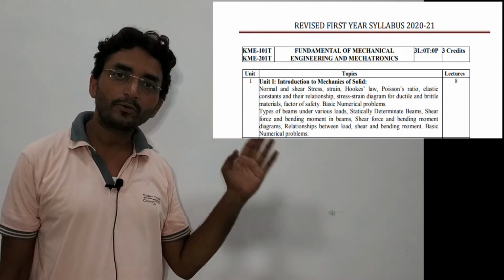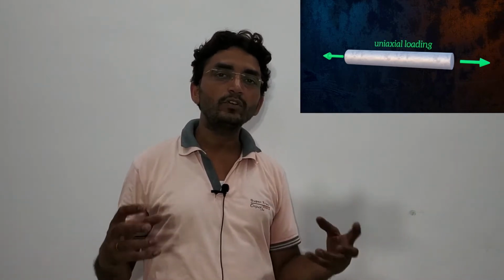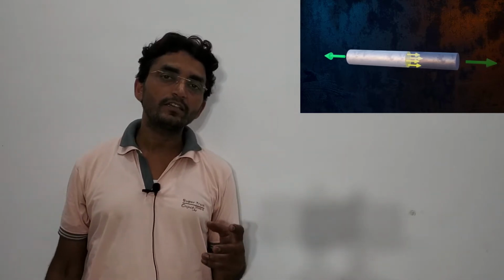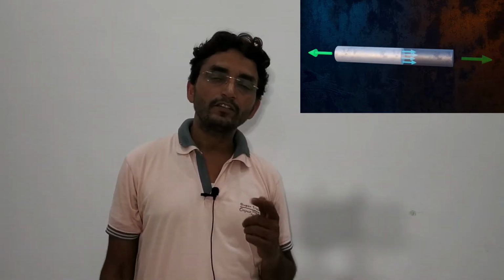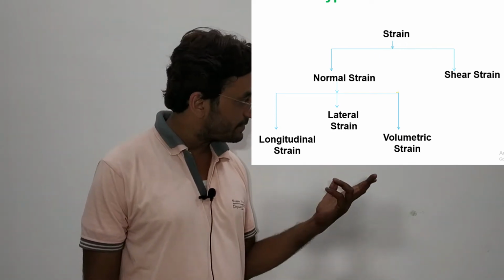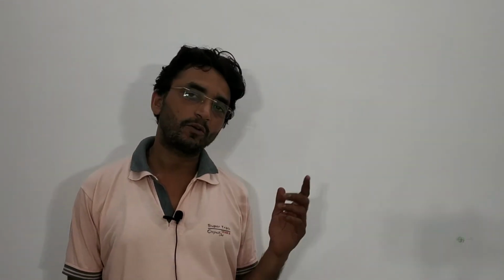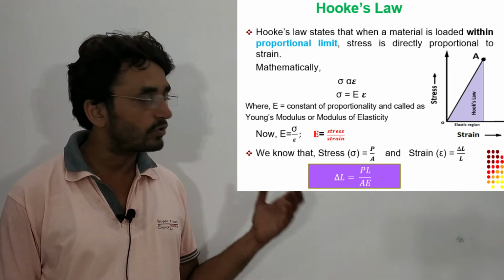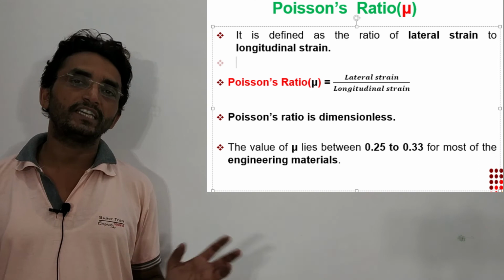Fundamental of Mechanical Engineering & Mechatronics II Unit 1 II Lecture 1II Mechanics of solids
My name is Vivek Bhardwaj (B.tech , M.tech in Mechanical Engineering). In this channel I will upload video lecture of Mechanical Engineeing subjects.
Dr. A.P.J. Abdul Kalam Technical University
Fundamental of Mechanical Engineering & Mechatronics
Mechanical Engineering
Introduction to Mechanics of solids